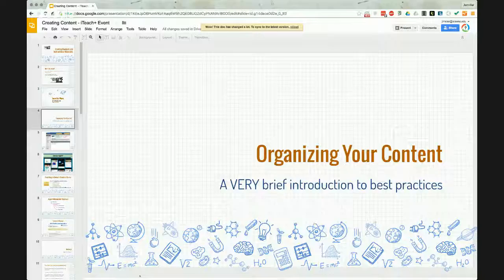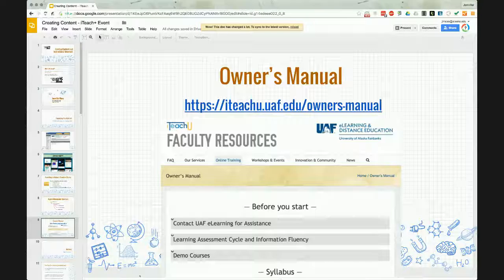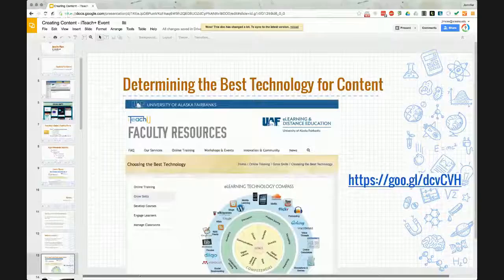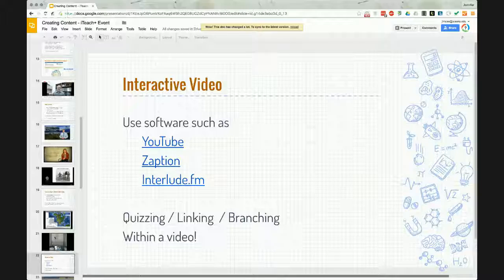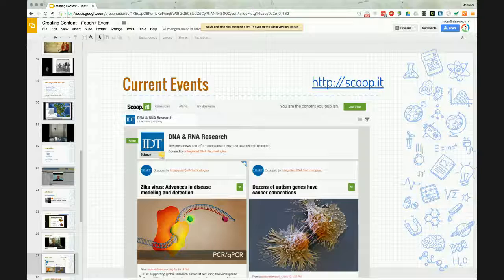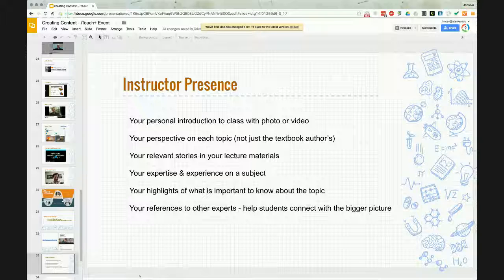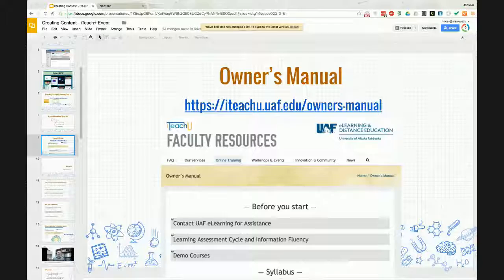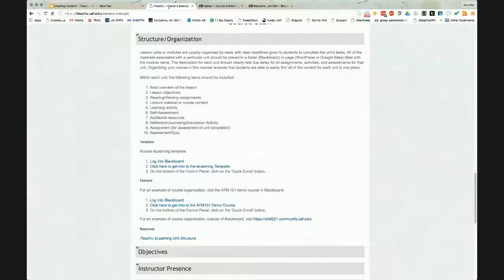Creating Content and Instructional Materials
A build a course series: Creating content and instructional materials. (2 of 5) An overview of methods for delivering instructional materials in an online environment. See examples and design-it-yourself instructions.